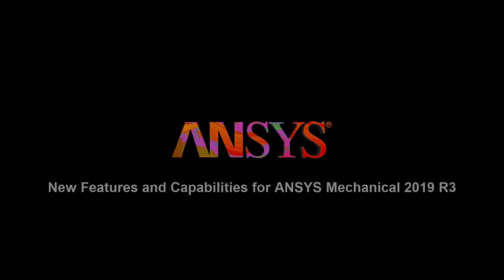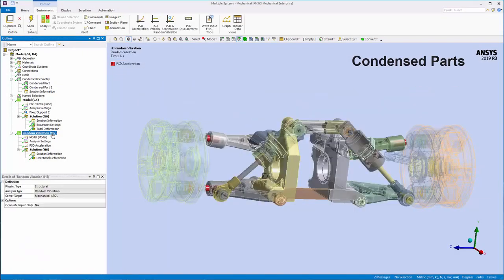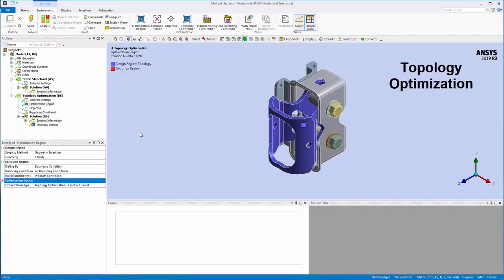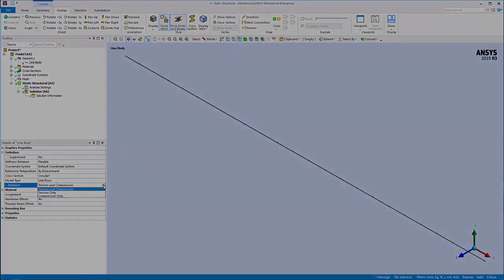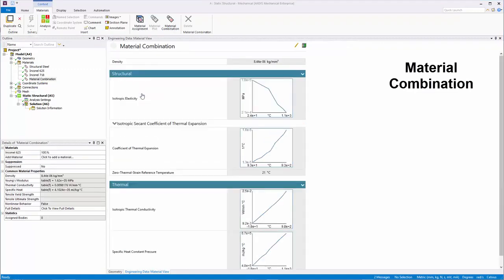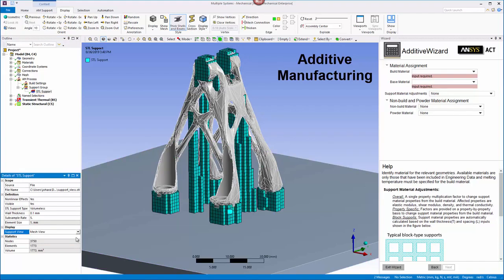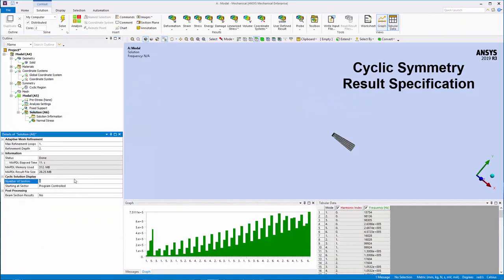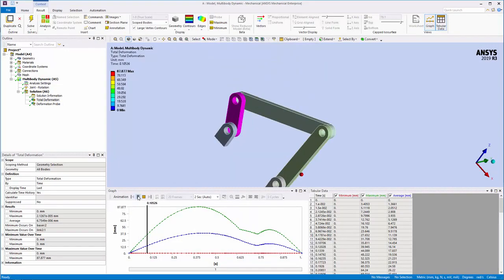ANSYS Mechanical: What's New in 2019 R3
This video introduces the new features for ANSYS Mechanical 2019 R3.